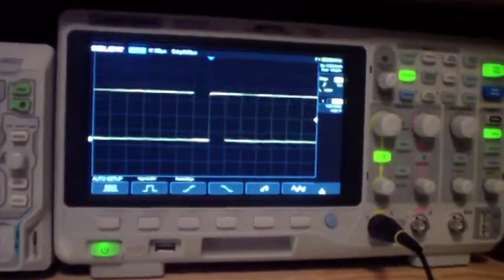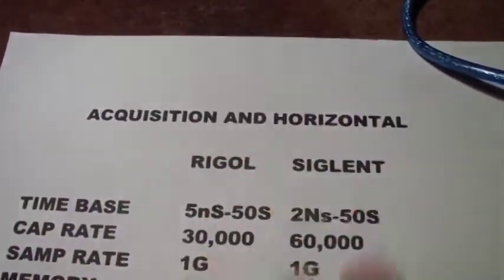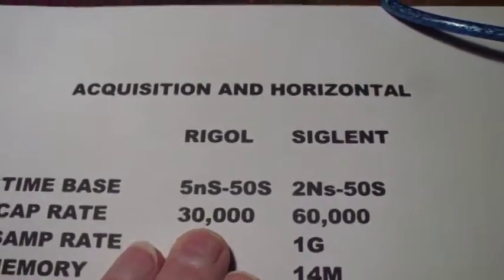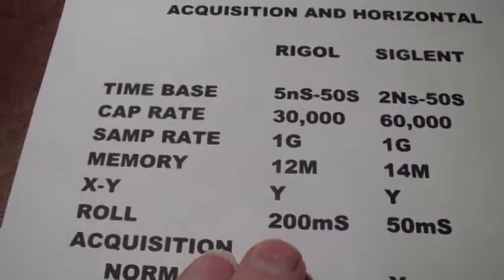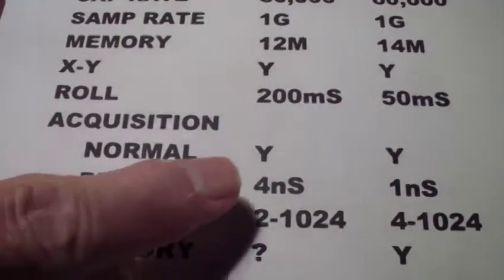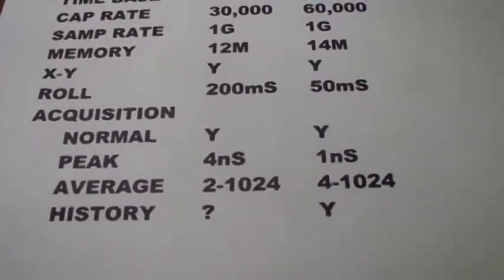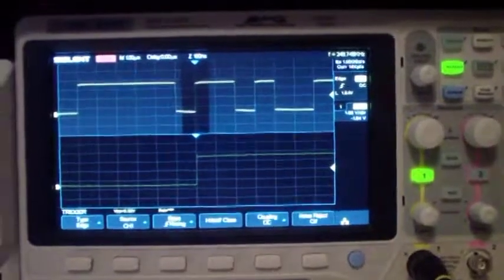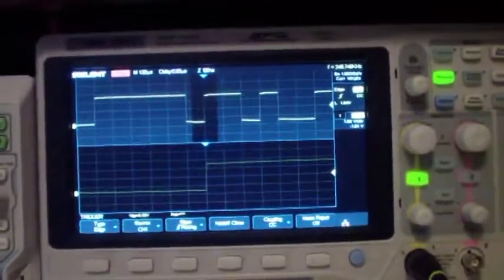TTT004 Siglent v Rigol pt3a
Comparing acquisition and horizontal features of Siglent SDS1000x with Rigol DS1000Z oscilloscopes